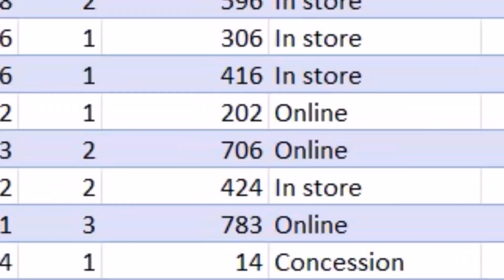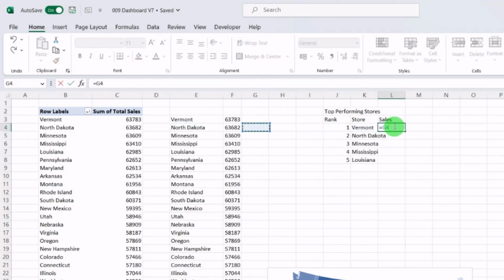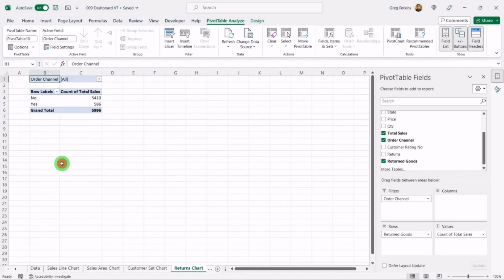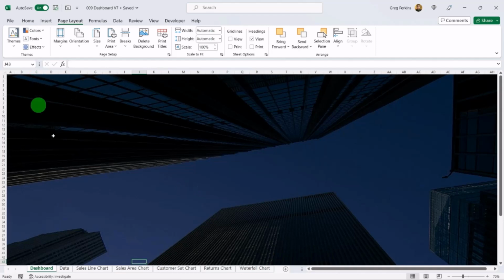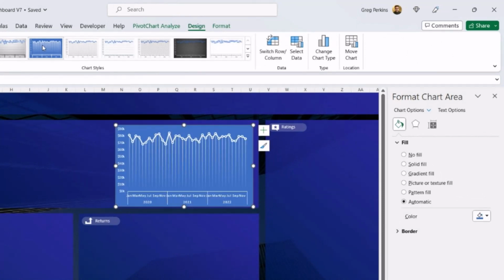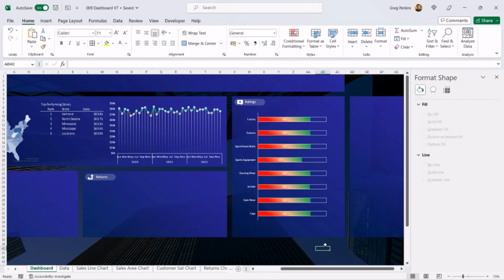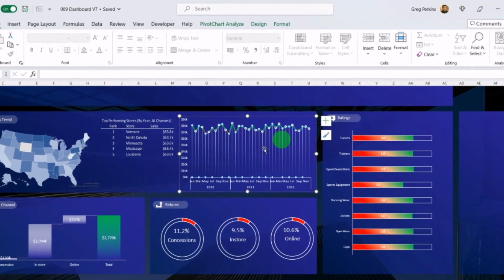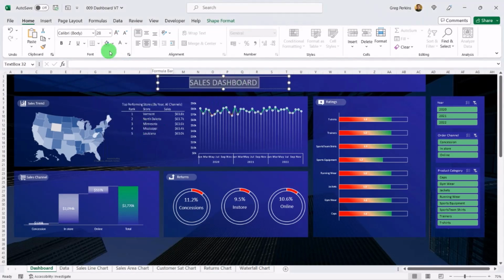Build This Awesome Excel Interactive Dashboard!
In this step-by-step tutorial, learn how to create dynamic and interactive Excel dashboards. With a dashboard, you can showcase the most important information and key performance indicators (KPIs) that your organization cares about. All you need is Microsoft Excel -- there's no need for any VBA or add-ons.

⌚Timestamps
00:00 - Intro
00:21 - Step 1 Pivots & Charts
09:11 - Step 2 Dashboard Design
19:18 - Step 3 Slicers
22:45 - Warp Up